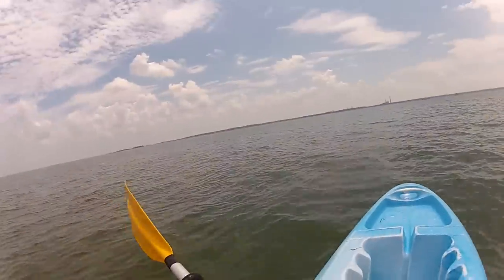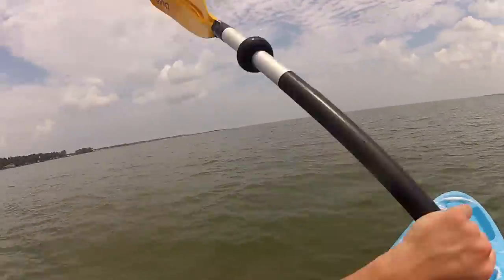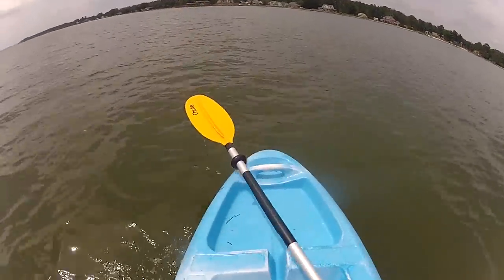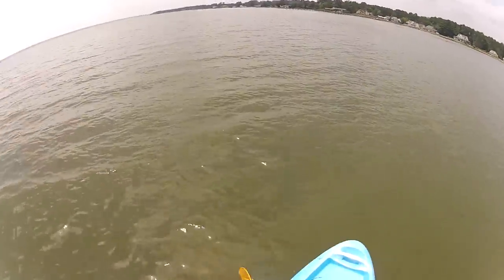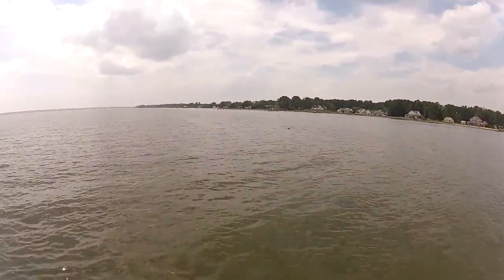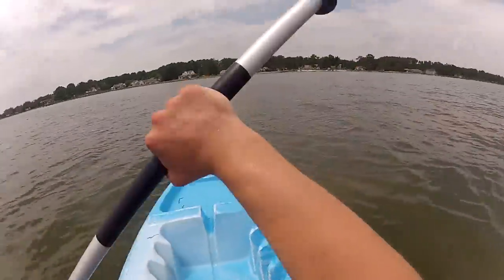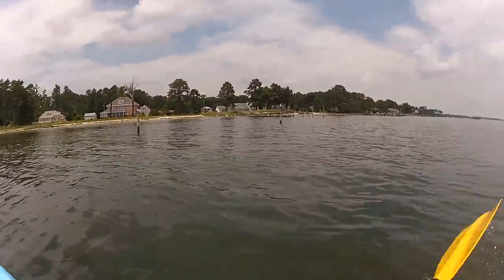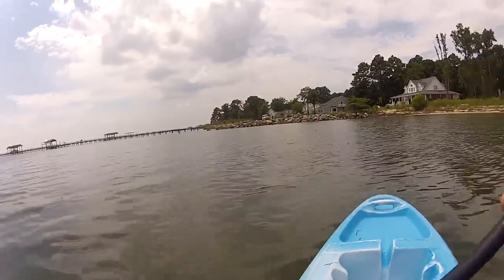First Person POV (GoPro HD Hero 2 Test #2)